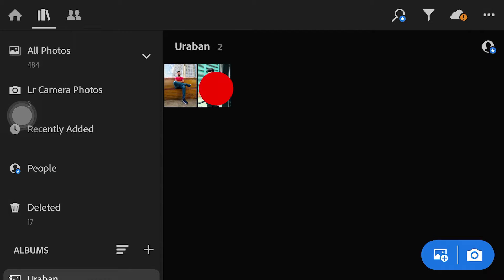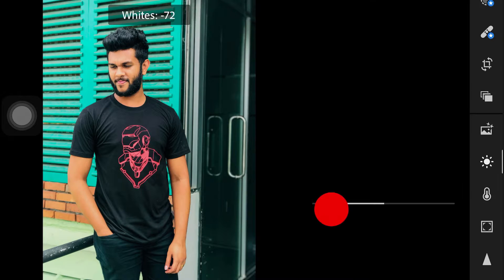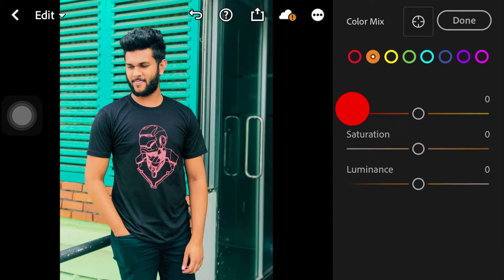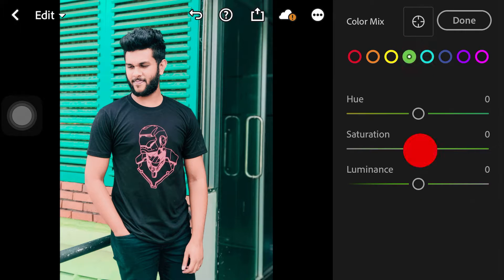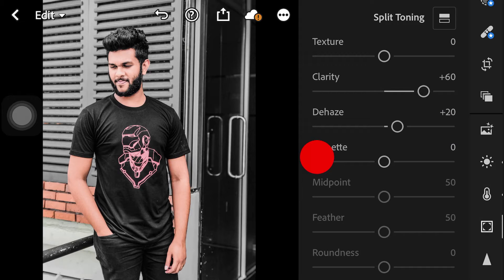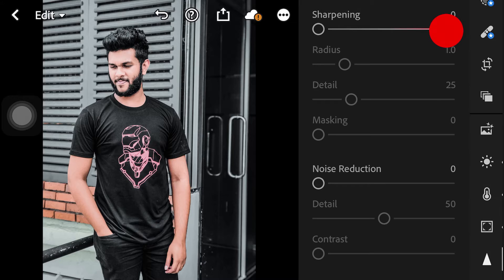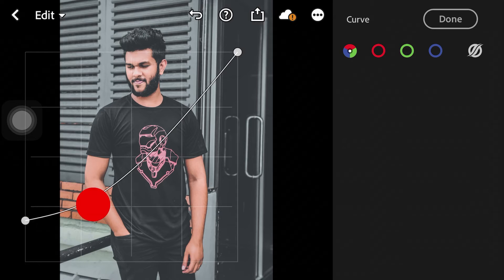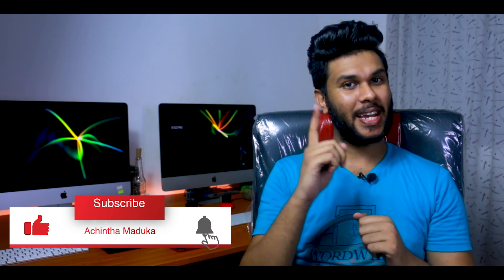How To Make An Urban Look Preset || Lightroom Mobile Free Preset || Sinhala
In this video, I will show you how to make urban look preset in lightroom mobile. I have taken a photo of myself which captured from my mobile phone. So you guys can take any of your photos what you like.